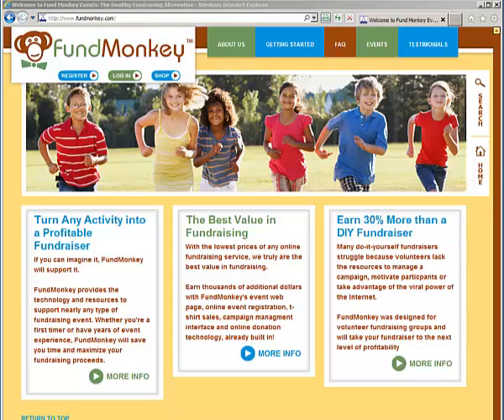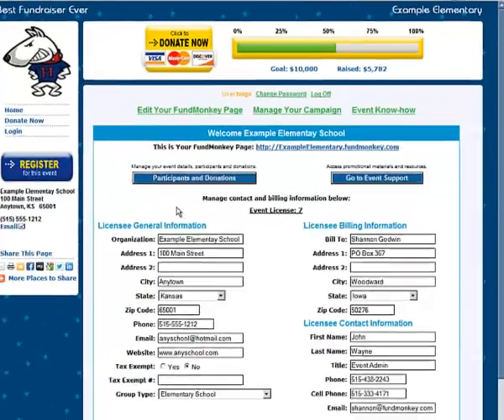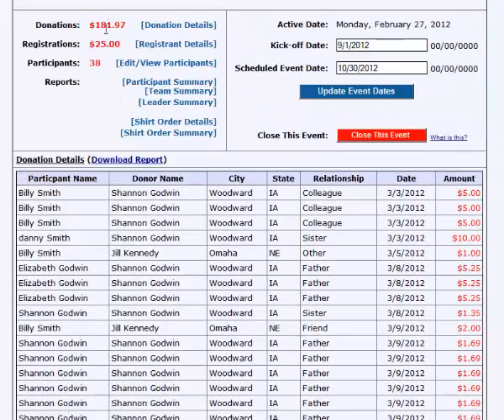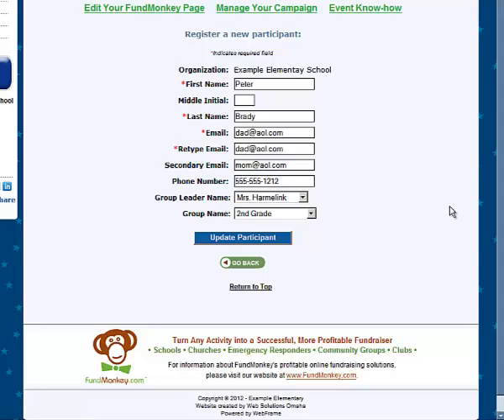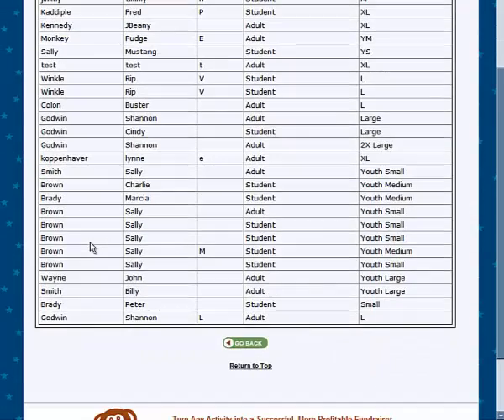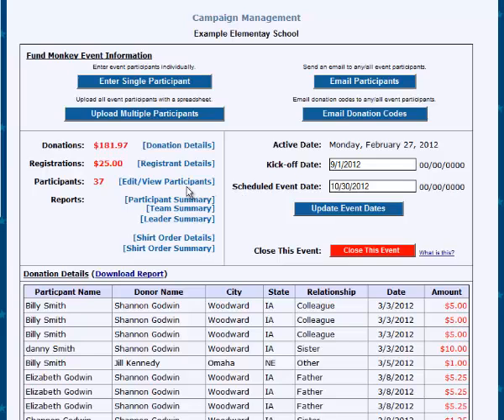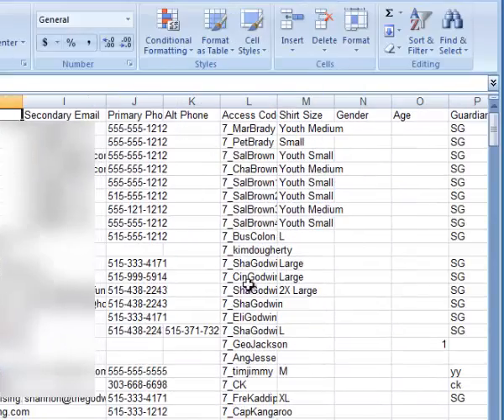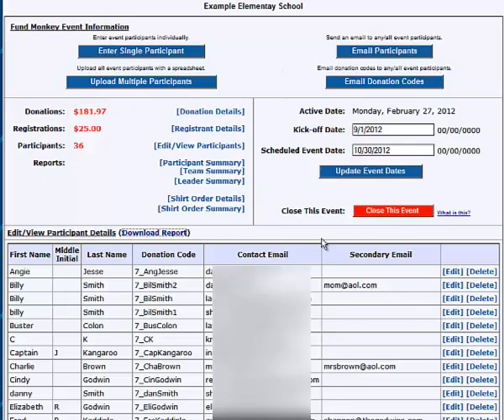5. Monitor your campaign, registration results, participant data and t-shirt orders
Monitor the results of your fundraiser with online registration reports, t-shirt orders and online donations.  See these reports in real time and download report details in a Microsoft Excel spreadsheet.